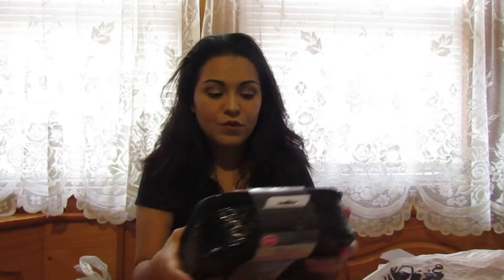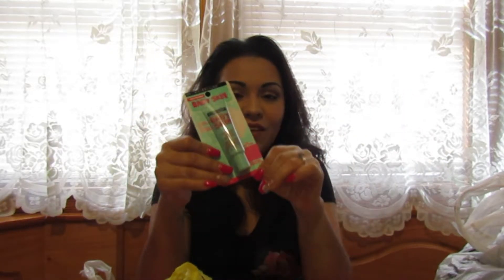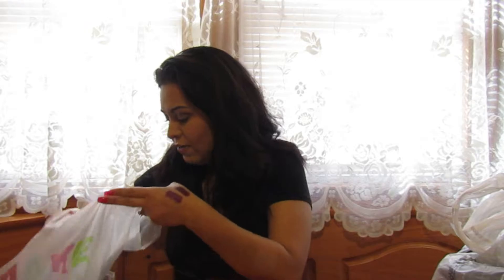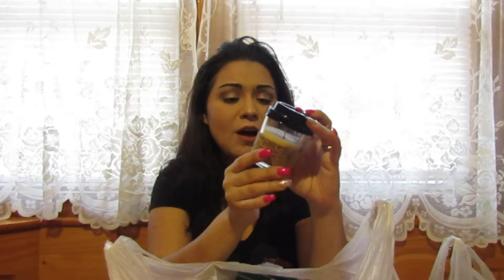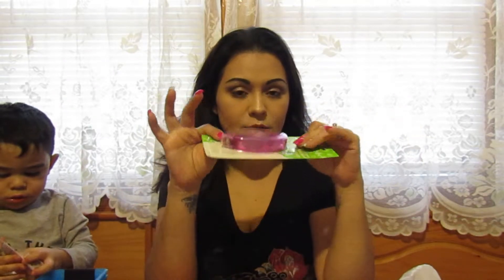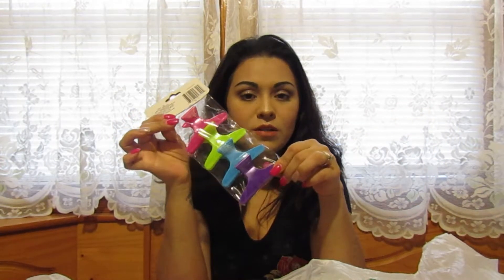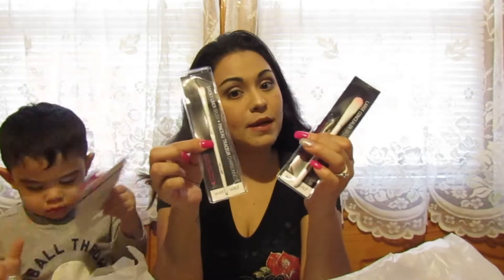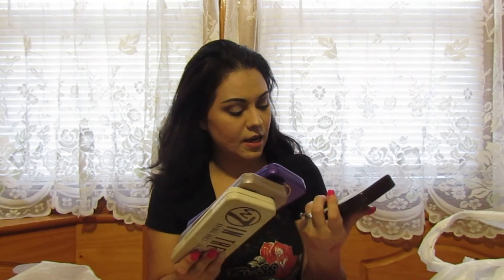Huge multi store haul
Ok so the title says it all, I went to a few stores and got a few things and I wanted to share them with you guys. I'm a bit late on posting because of some issues I came across with my computer but nonetheless here it is! Better late than never I always say  =)

I hope you guys enjoy it and have a great day!